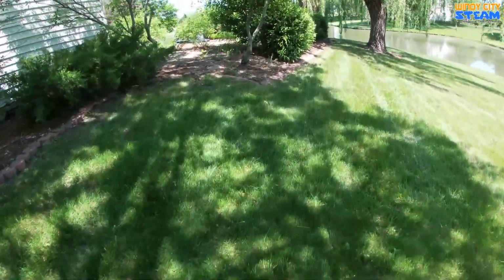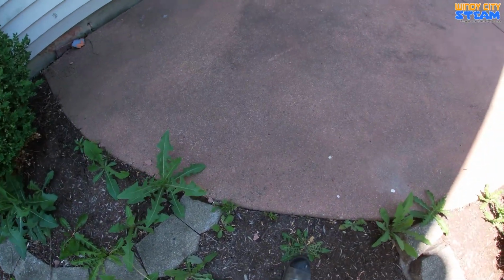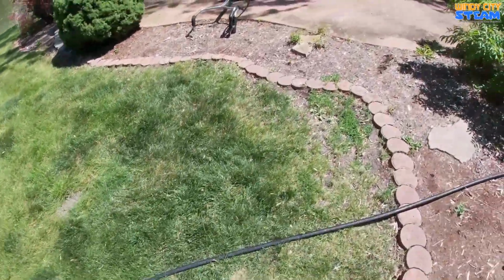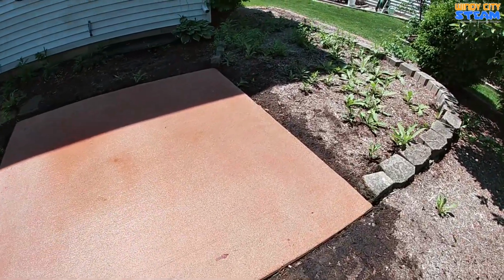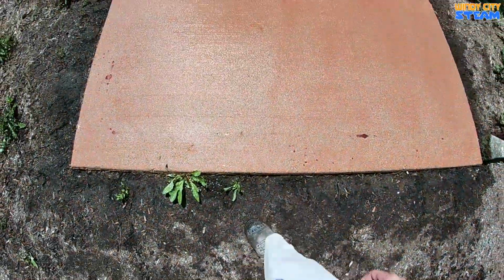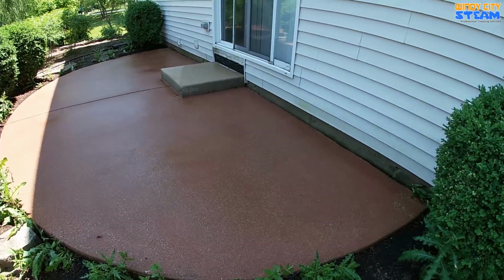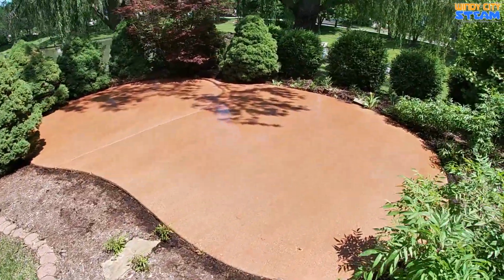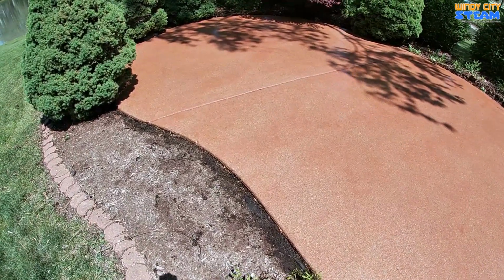Oddly Satisfying - Pressure Washing Red Stained Concrete Patios 😍- Concrete Cleaning Service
Pressure washing services for concrete. Here's some footage of Brandon from Windy City Steam pressure washing some red stained concrete patios that were in need of a good cleaning. Everything cleaned up great!

Windy City Steam
7641 Sprucewood Ave
Woodridge, IL 60517
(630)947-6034